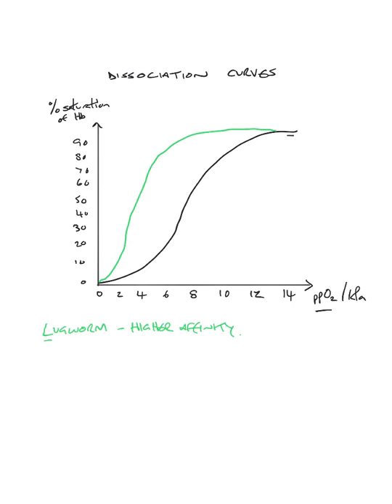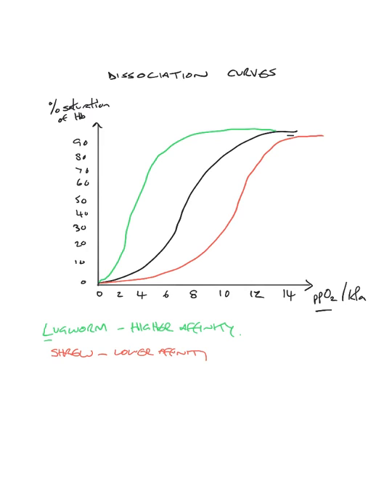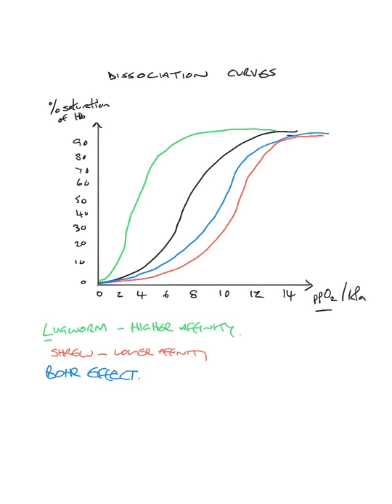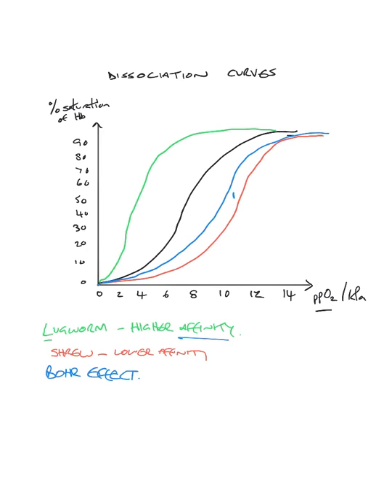dissociation curves y12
Recap of lesson on dissociation curves